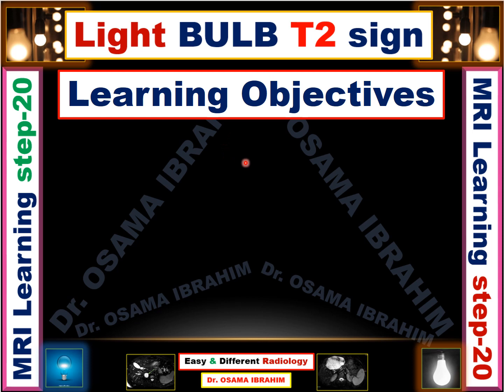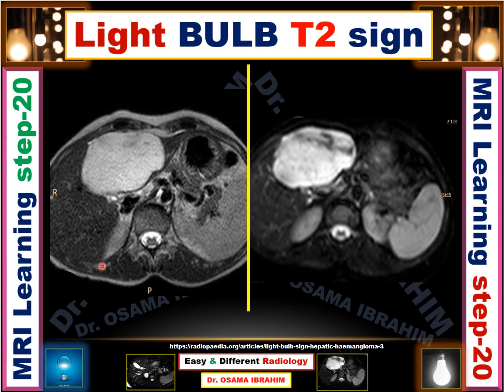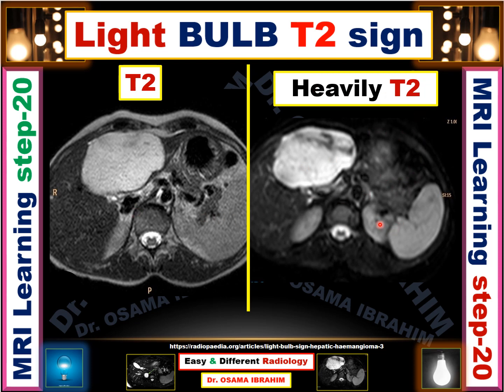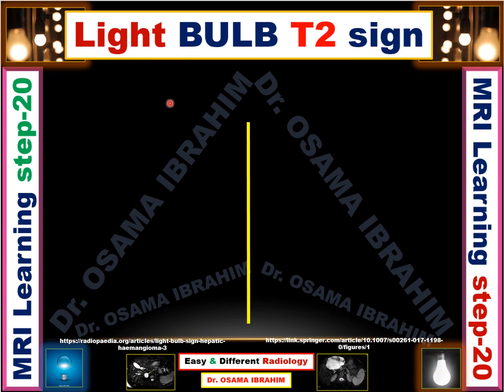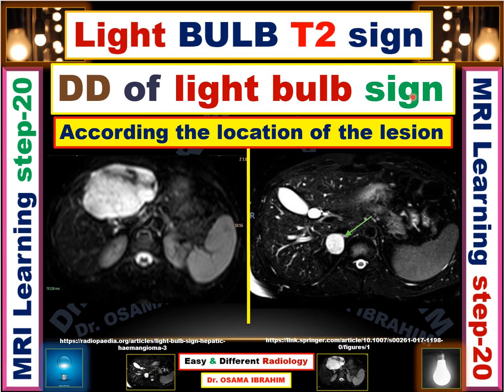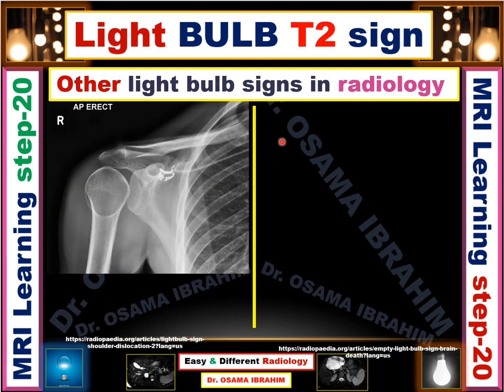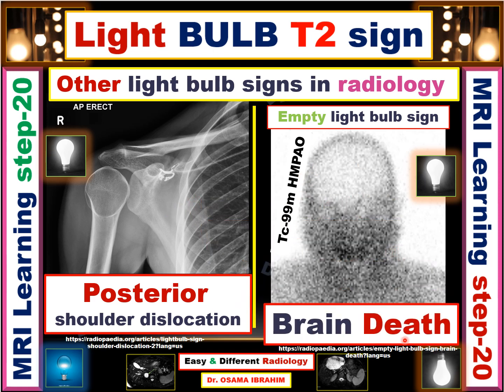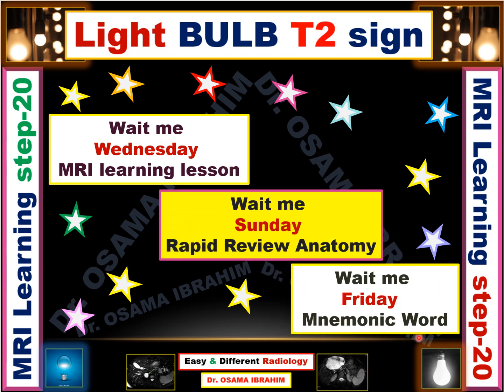Light Bulb sign (MRI learning- Episode 20)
If you detect light bulb sign in T2 MRI ; it is easy to finalize the case.
Follow the next presentation to be familiar with that nice radiological sign.

You can also follow my you tube channel EASY & DIFFERENT RADIOLOGY:
Wait me in Wednesday for MRI learning lesson
Wait me in Sunday for Rapid Review Anatomy
Wait me in Friday for Mnemonic Word